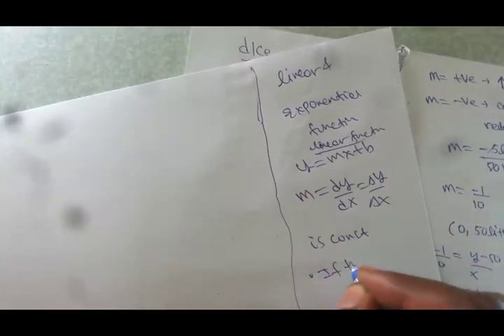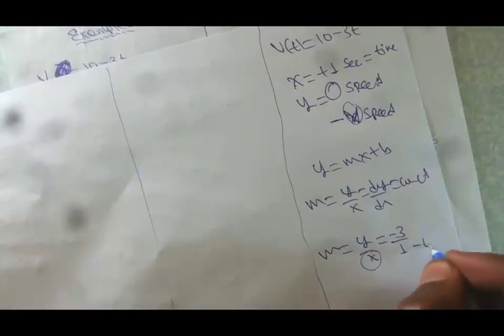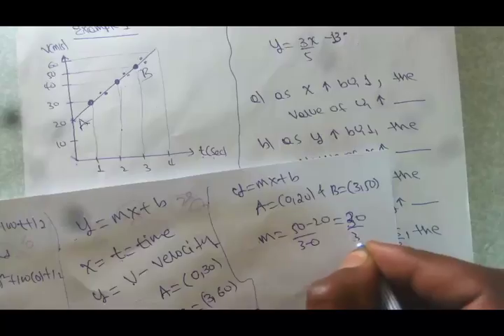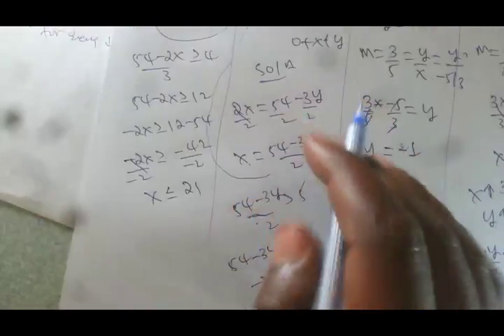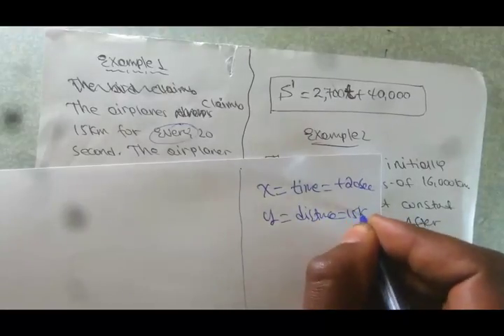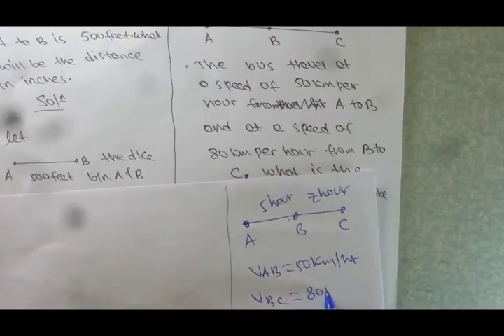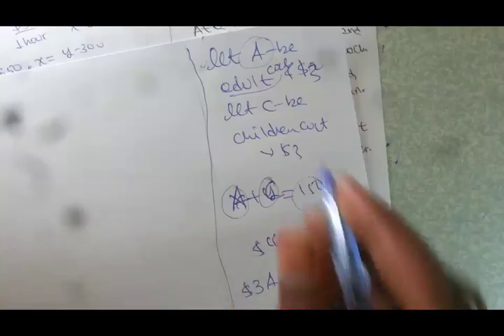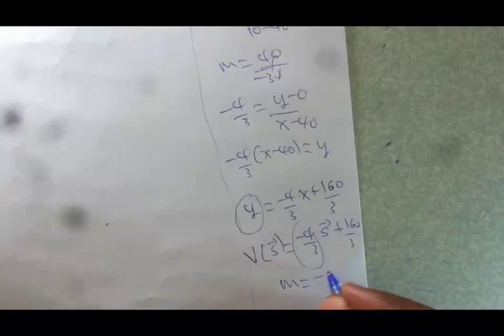SAT MATHS PART 20